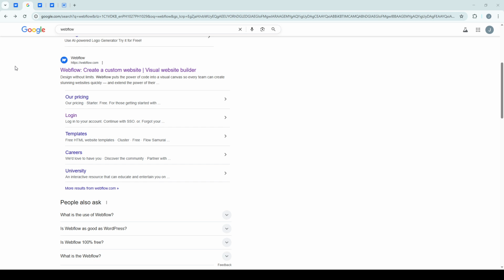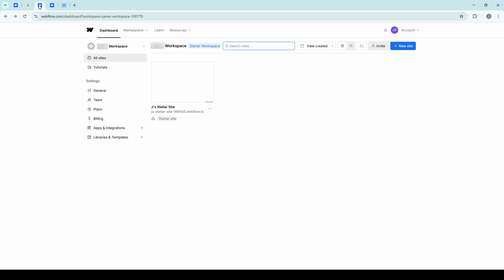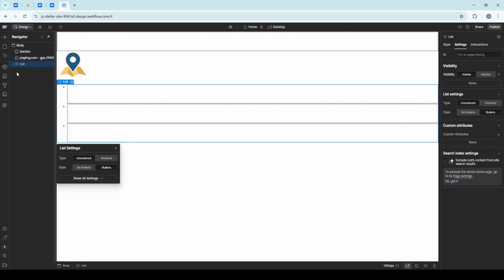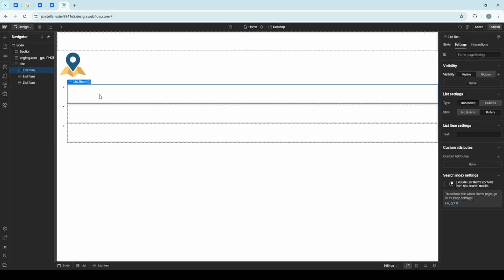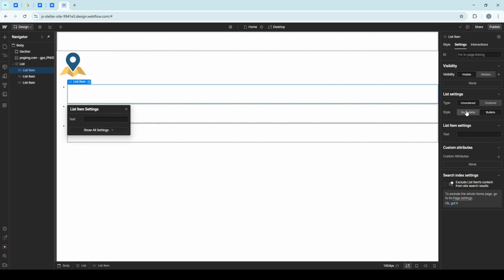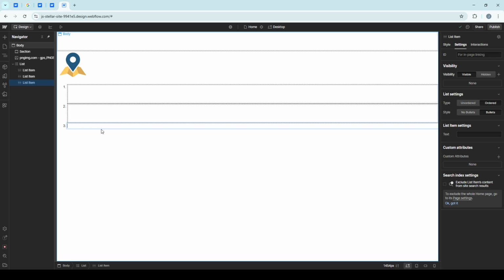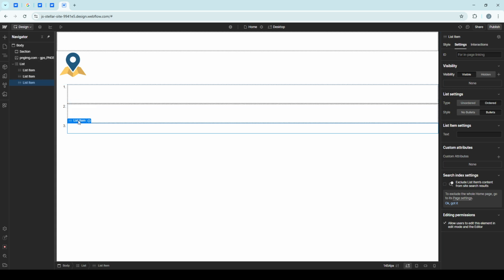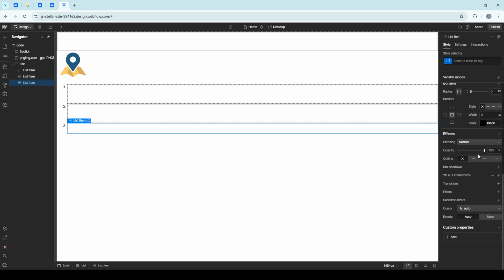How to Add Bullets in Webflow [2025 Guide]